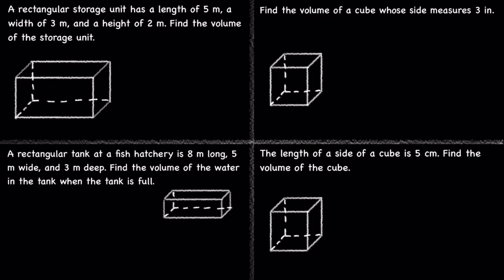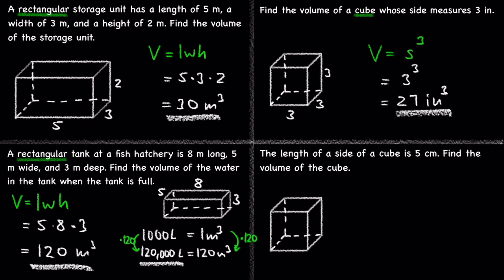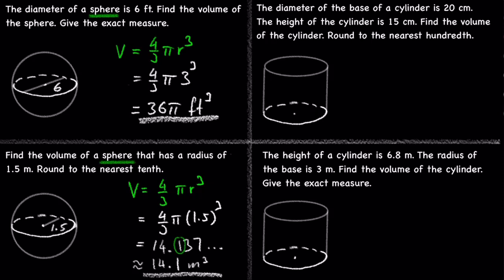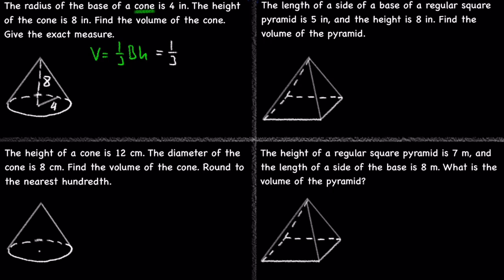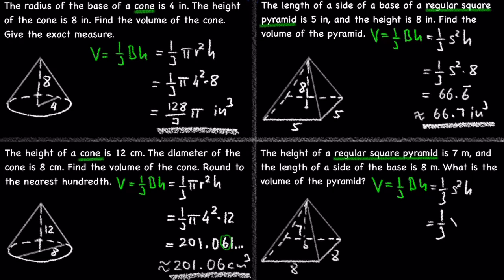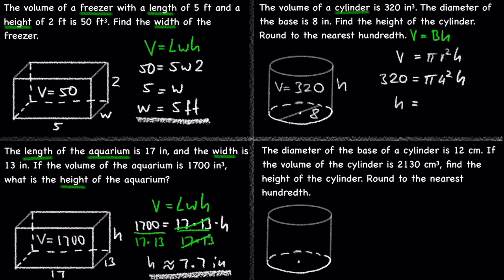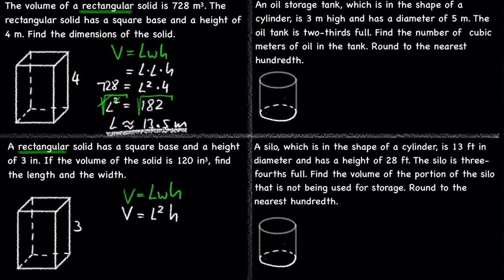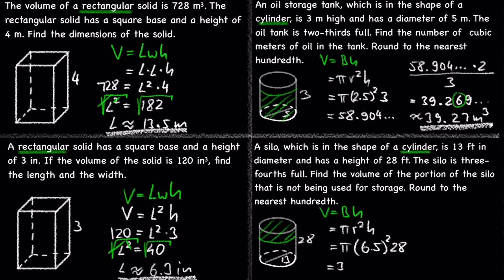Volume Exercises, Rectangular Prism, Cube, Cylinder, Cone, Pyramid.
This video shows volume exercises for rectangular prism, cubes, cylinders, cones, and pyramids.